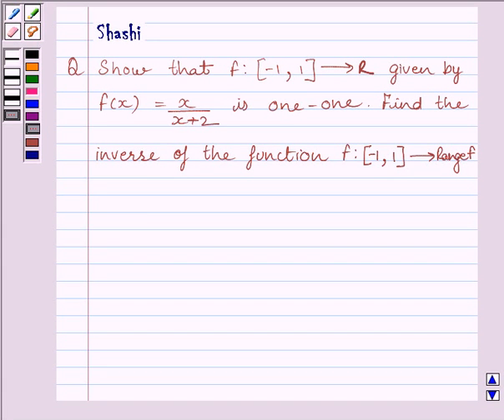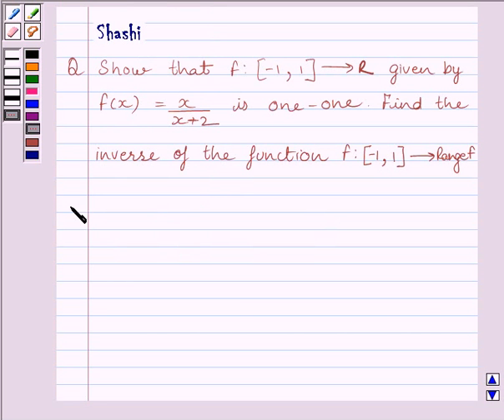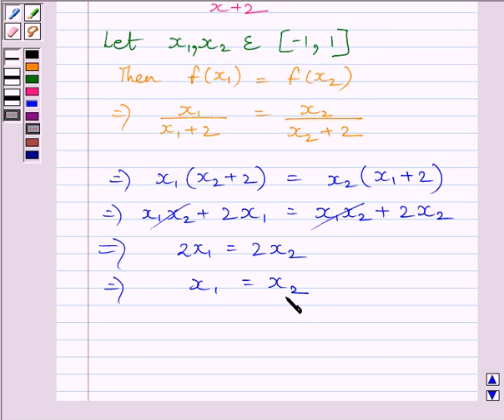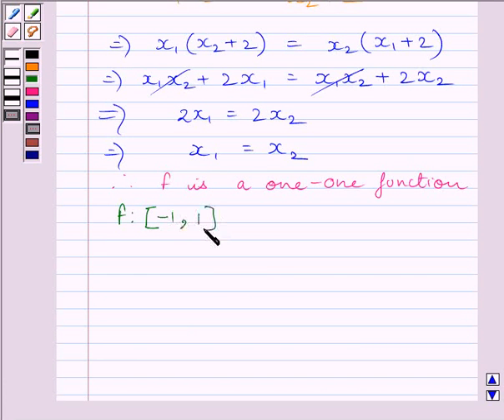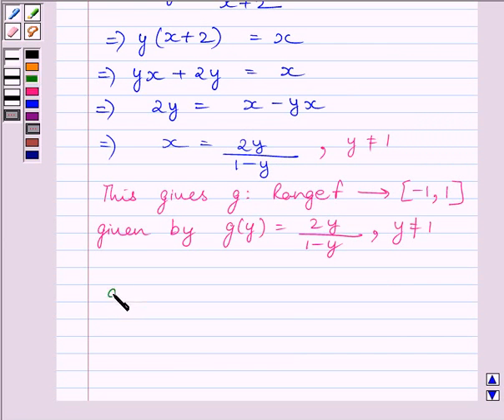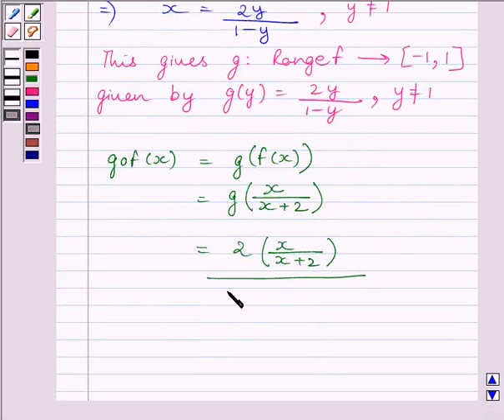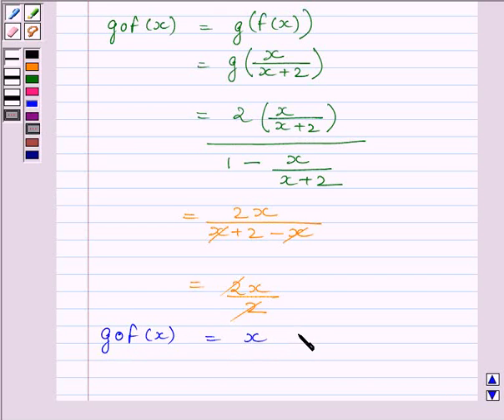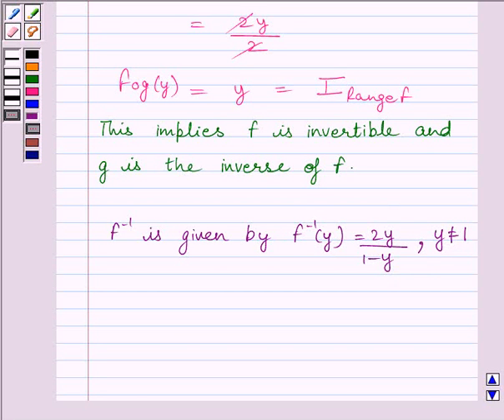Maths XII NCERT 2007 1 1 3 6